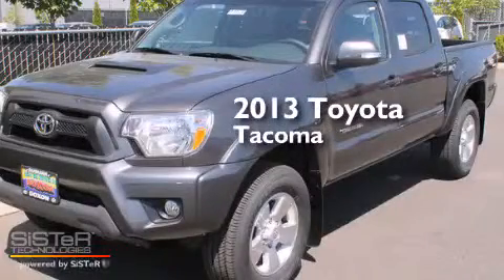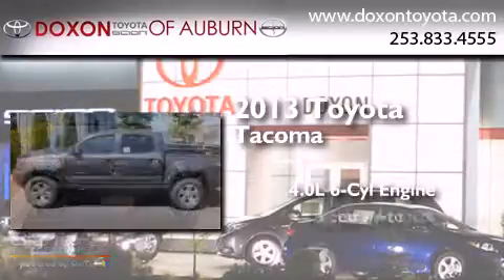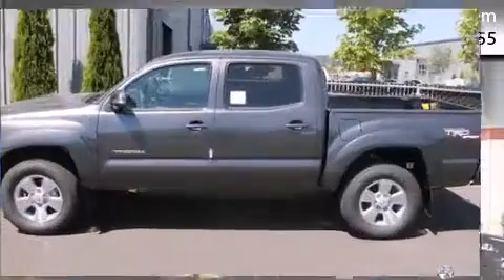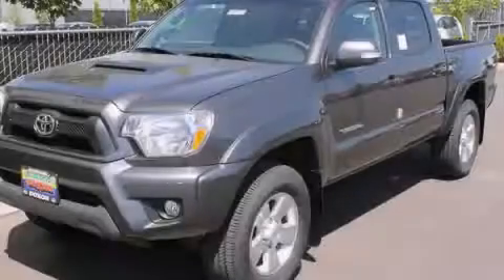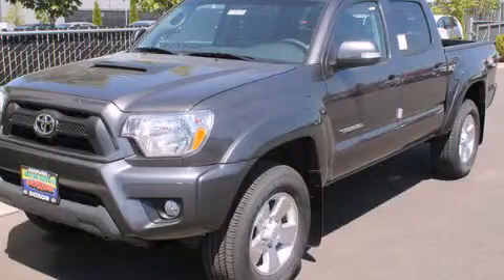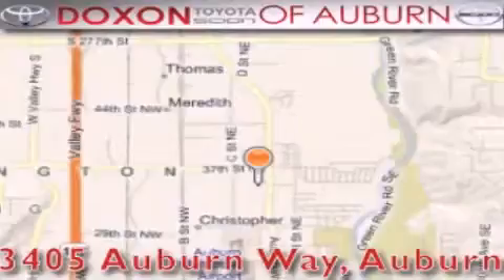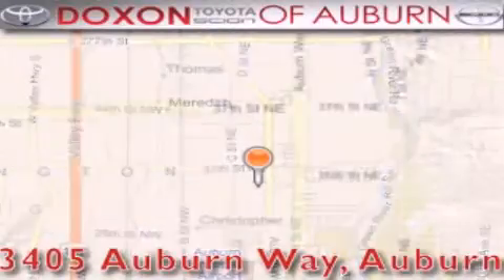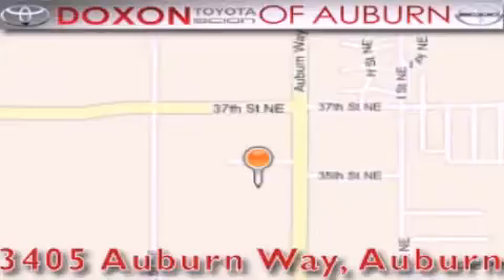2013 Toyota Tacoma Auburn WA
We've been honored to serve the Auburn WA area , we promise that your experience at our dealership will exceed your expectations ! Year : 2013 Make : Toyota Model : Tacoma Engine : 4.0L V6 Trans . : 5 Spd Automatic Exterior : Magnetic Gray Metallic Miles : 3 Interior : Graphite Stock : 11273 Doxon Toyota 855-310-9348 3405 Auburn Way Auburn , WA 98002 The Doxon Family has been in the automobile business right here in Auburn since 1938 . Myron and Ken Doxon , along with their dad , sold Studebakers at 119 Auburn Way South . When you dialed the garage , as they called it , you phoned just 5 . Pretty simple . One number and you knew how to get hold of Doxon and Sons . The Doxons are four generations of automobile experience , and we want to make it as simple as dialing five when it comes to service and commitment . Were celebrating 42 years with Toyota as one of the oldest established Toyota dealers in the US . In 1964 , it was simple selling cars and trucks people could depend on . In 2007 , its still simple . Build the best cars and trucks in the industry ; with Quality , Dependability , and Reliability ; make them stylish and exciting to drive , with plenty of models from which to choose , and its simple to meet all your customers needs . Toyota has one of the best car , truck , and SUV lineups in the business . On your next visit , take a look at the lighted pictures on the wall . Youll see the history of the Doxon Toyota family and 65 years of commitment to the car business . Doxon Toyota in Auburn . A family tradition since 1938 . We believe our 65 years in business , allows our customers the confidence they need , to know our message of service will be followed . Weve called it The Doxon Difference since 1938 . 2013 Toyota Tacoma Auburn WA